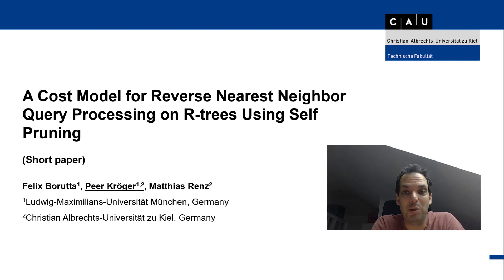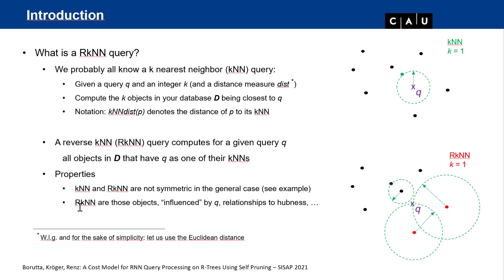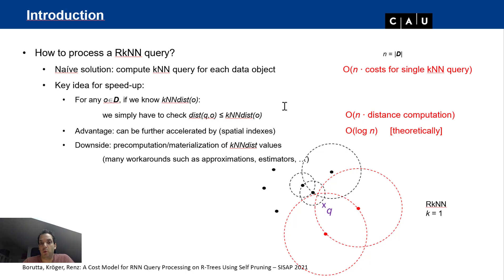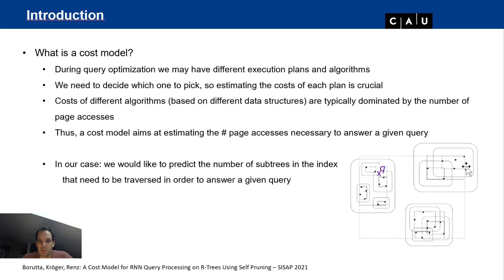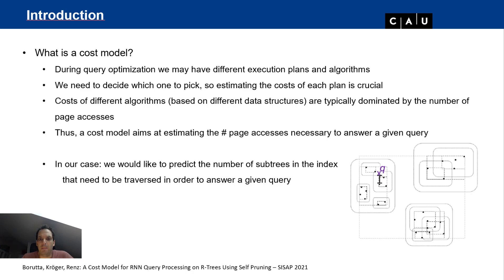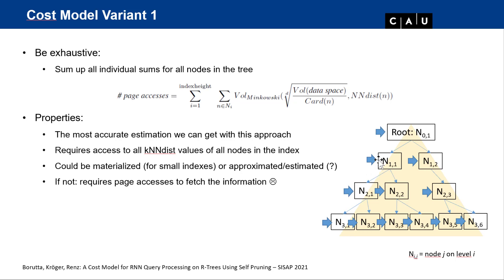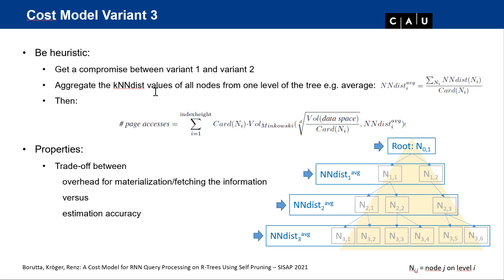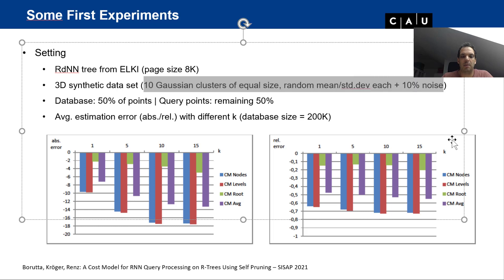A Cost Model for Reverse Nearest Neighbor Query Processing on R-trees Using Self Pruning - P. Kröger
A Cost Model for Reverse Nearest Neighbor Query Processing on R-trees Using Self Pruning
Felix Borutta, Peer Kröger and Matthias Renz

Similarity Search and Applications, SISAP 2021, Dortmund